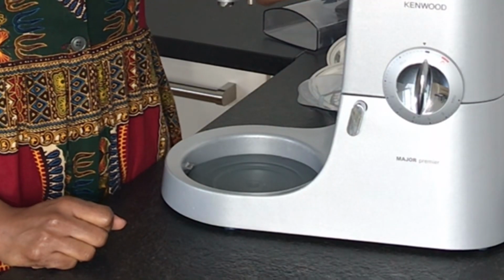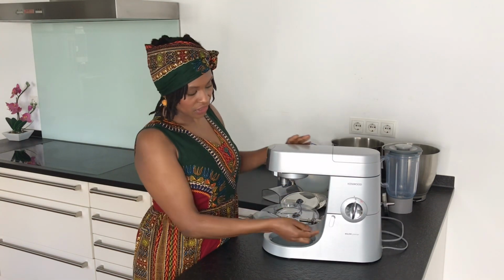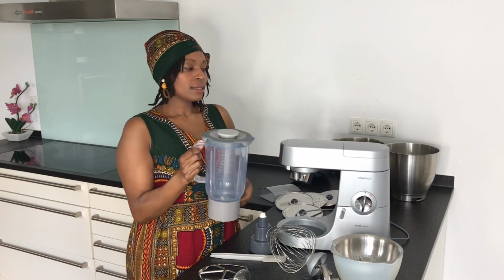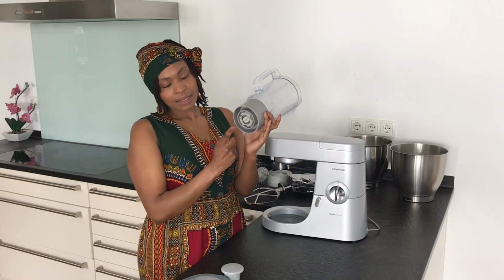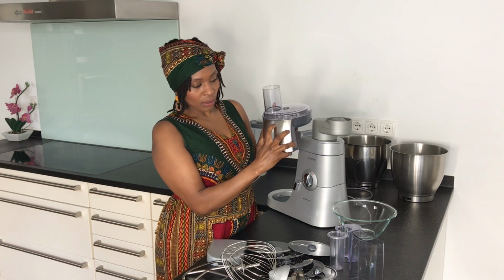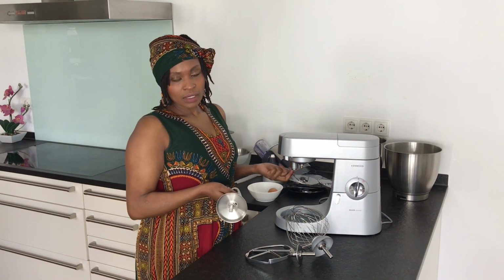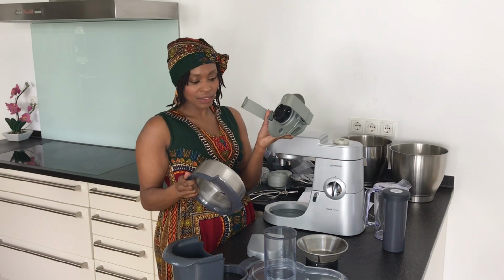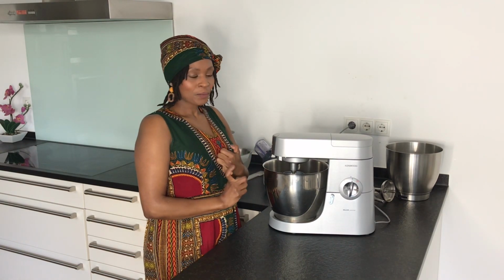Honest Review Kenwood MAJOR Premier KMM770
This is an Honest review of my 10 year old kenwood stand mixer. I have talked about what this kenwood stand mixer can do. The pros and cons.